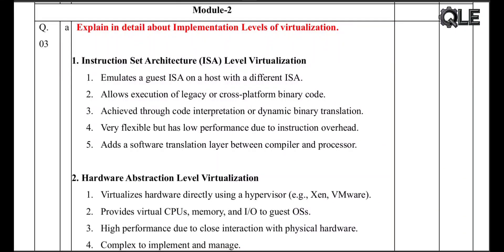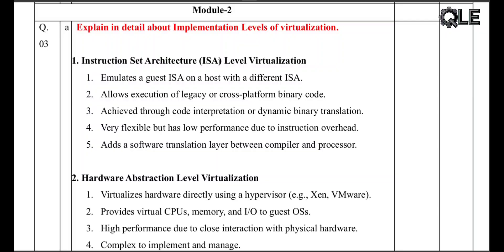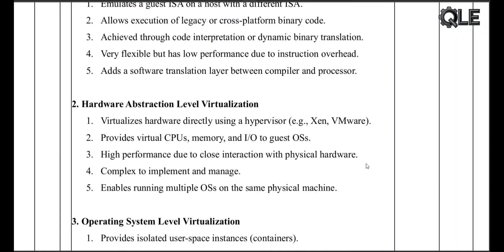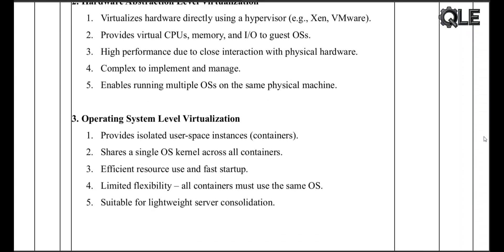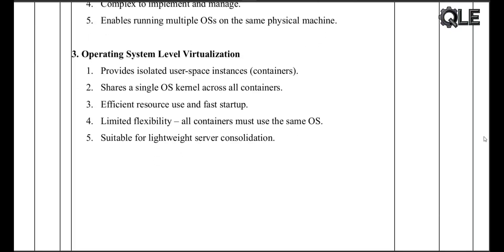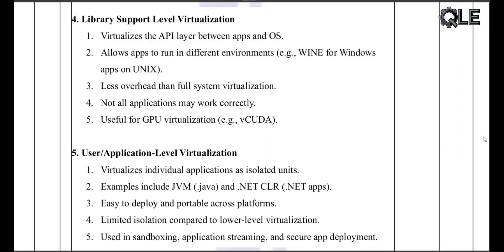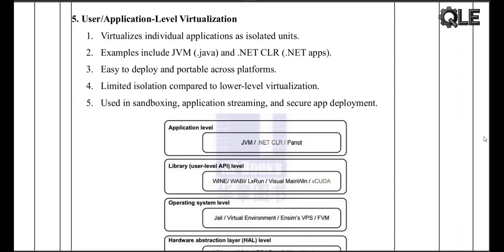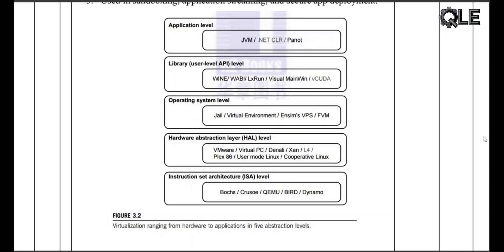Implementation levels of virtualisation Explained| cloud computing BCS601 VTU |model question Paper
Video Online

LetsKill ThisSem